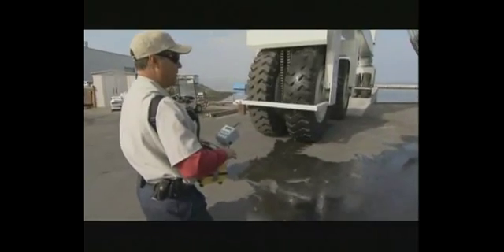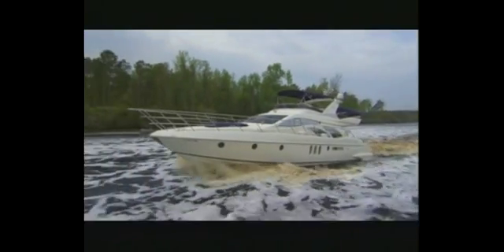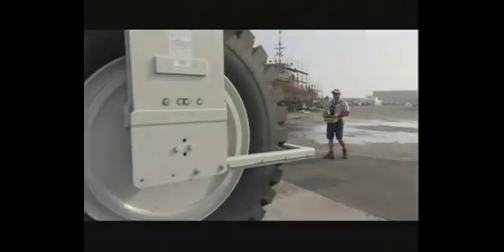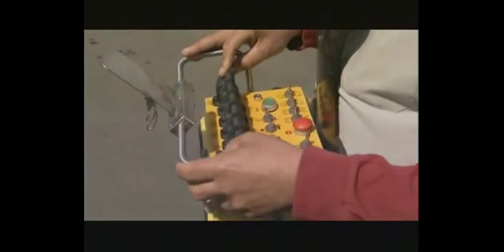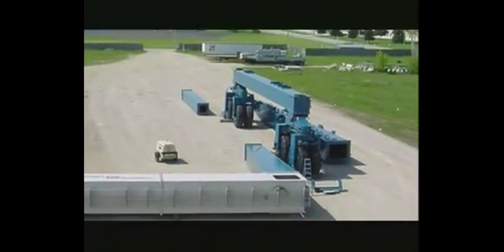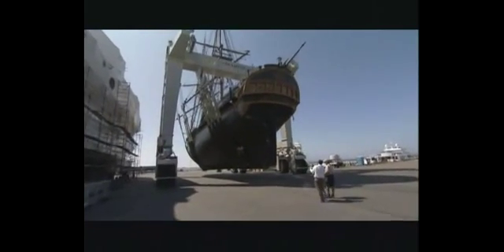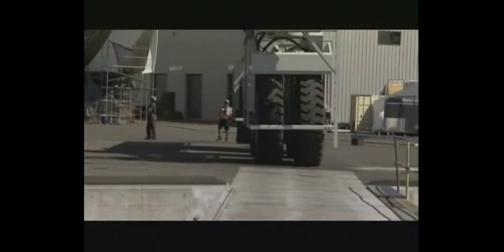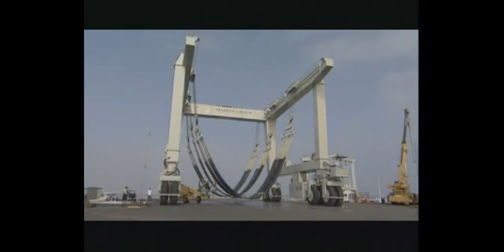MODERN MARVELS - MGBW 600 TON MARINE TRAVELIFT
THE MARINE GROUP BOATWORKS IN CHULA VISTA,CALIFORNIA FORMERLY "SOUTHBAY BOATYARD" HAS A 600 TON MARINE TRAVELIFT.